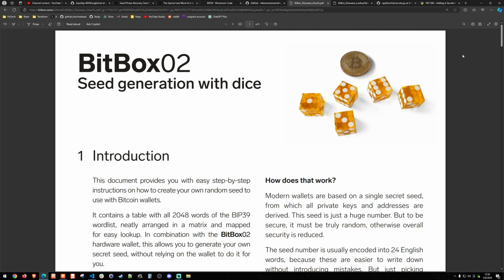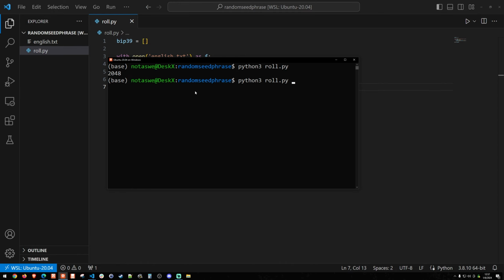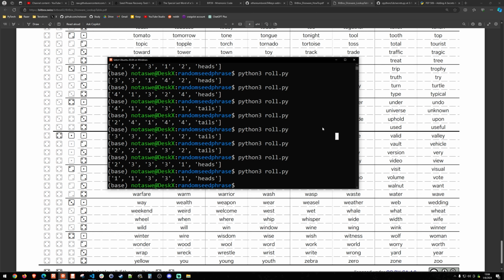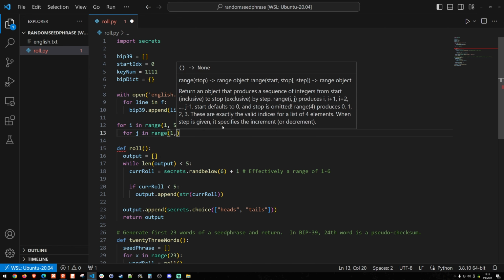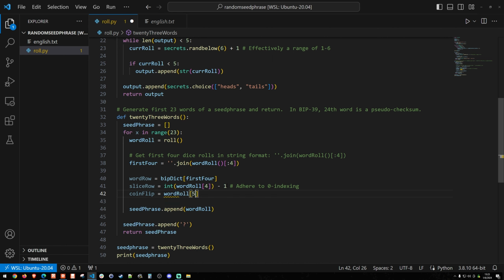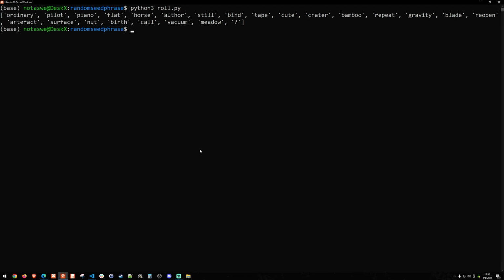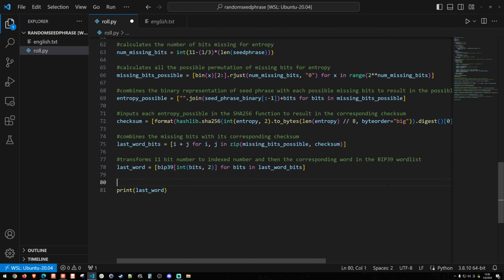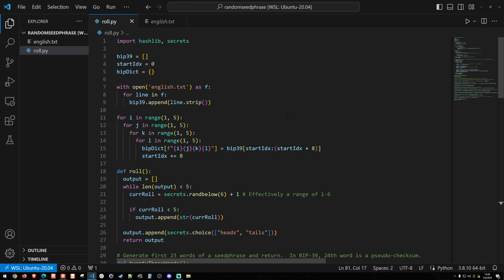More SEED PHRASES with Python!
Python tutorial on how you might go about securely generating a cryptographically-random seed phrase for use with cryptocurrency.  Note, it is best practice to generate a seed phrase OFFLINE!